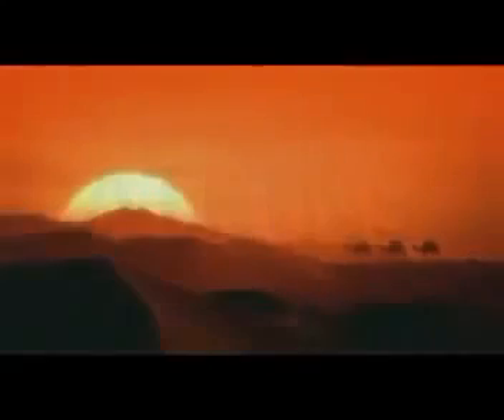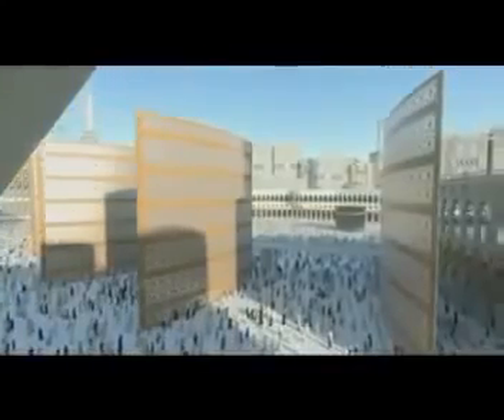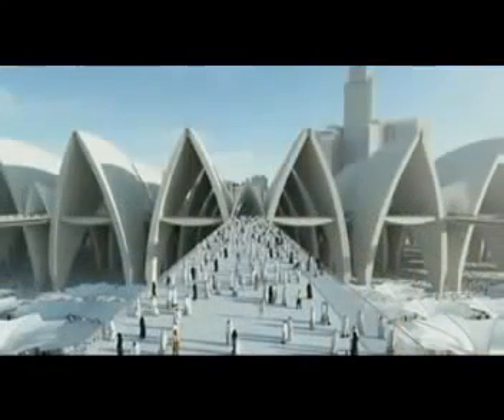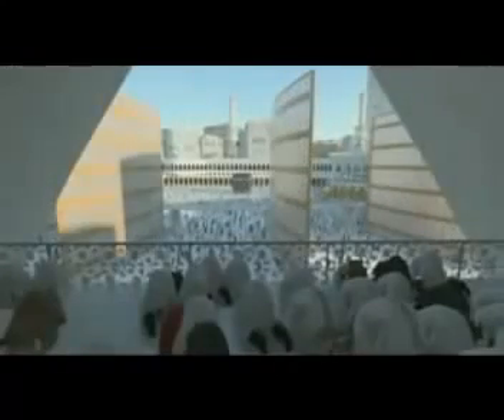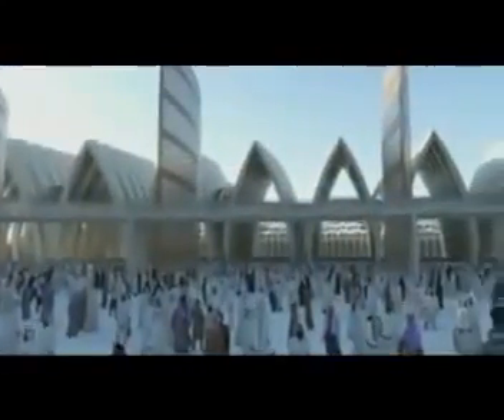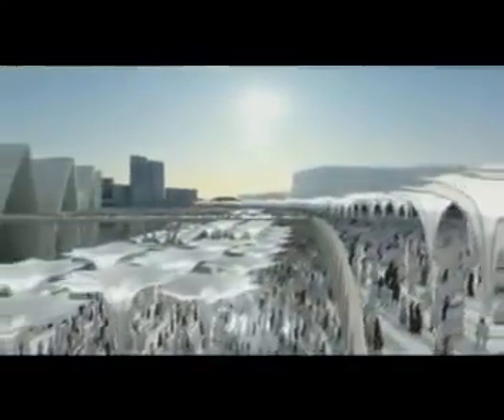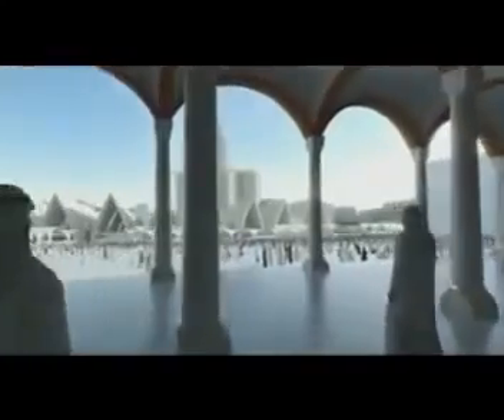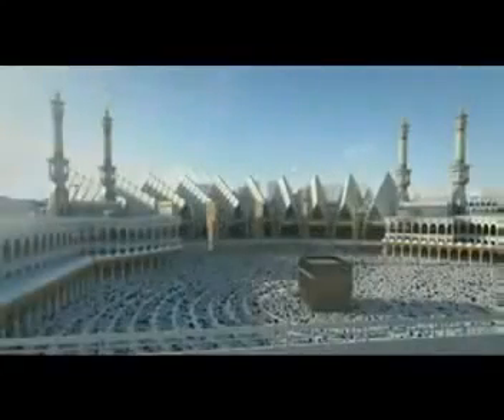Tamire kaba 2